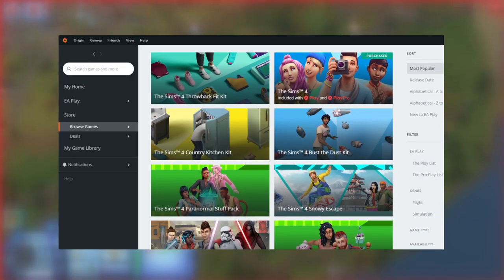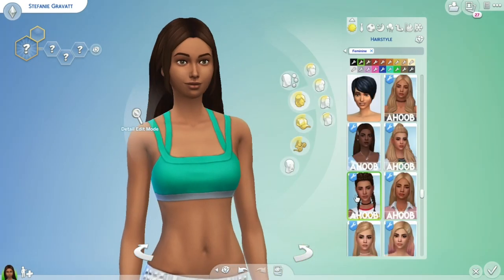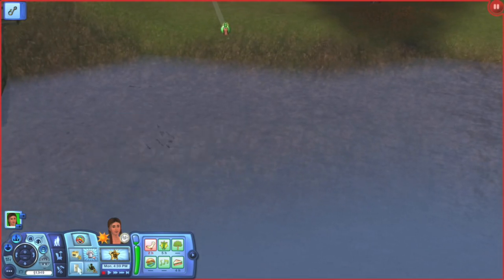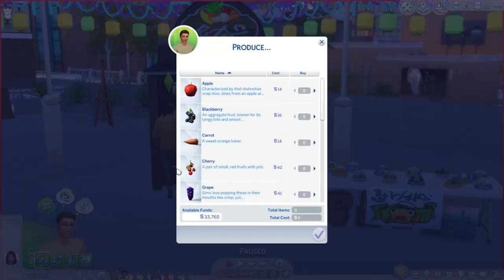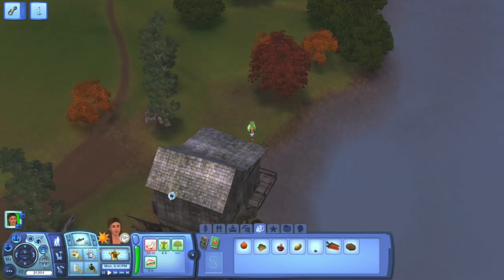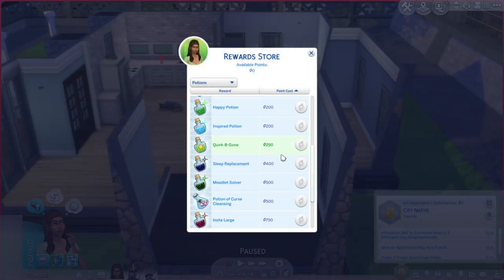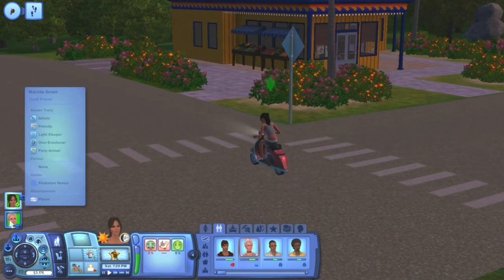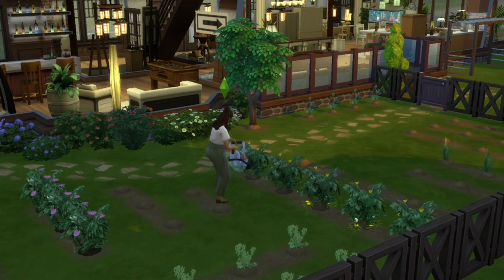The Sims 4 vs The Sims 3: A 2022 Comparison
Hello friends!

Today we are taking a deep dive into the two most recent iterations of The Sims franchise, The Sims 3 and The Sims 4. Through this comparison of both games I want to contribute to the age-old (since 2014) debate of 'which game is better?'. Okay the abstract is over, academic hat has officially come off now. I hope you guys really enjoyed this video, please let me know your thoughts down below and if there are any in-depth comparisons of any specific packs you'd like to see!

If you want to see more Sims 4 content from me, check out this series I was doing a few months ago:

Chapters:
00:00 Introduction
02:22 CAS
10:10 Worlds
16:10 Build/Buy
19:55 Gameplay
29:07 DLC and Mods
40:57 Conclusion

[**] Nintendo Switch
[**] Animal Crossing: New Horizons Digital Download Code
[**] Medion Laptop (NOTE: this is a newer version of the machine I currently use, as my one seems to no longer be in production)
[**] Capture Card
[**] Seagate 1TB External Hard Drive
[**] Elgato Wave 3 Microphone
[**] Jam Out There Headphones

Intro:
Created in Canva

Prod. by Lukrembo
🎼Highball
🎼Daily
🎼Bored
🎼Rainy Day
🎼Teapot
🎼Biscuit
🎼Store
🎼Autumn
🎼Storybook
🎼Sunset